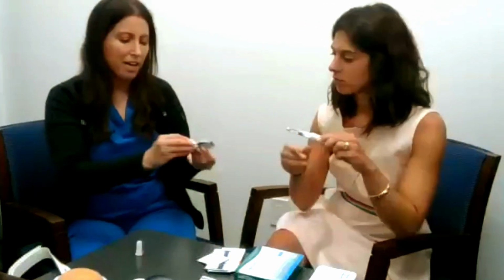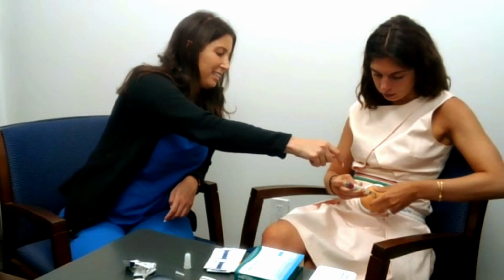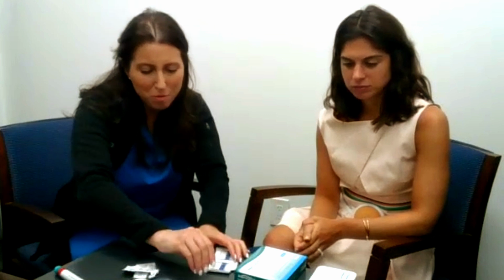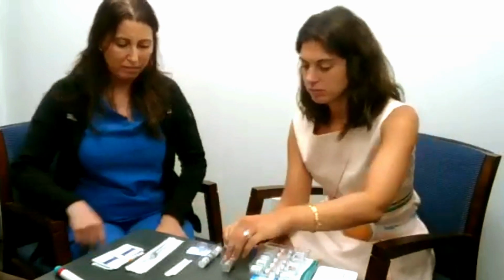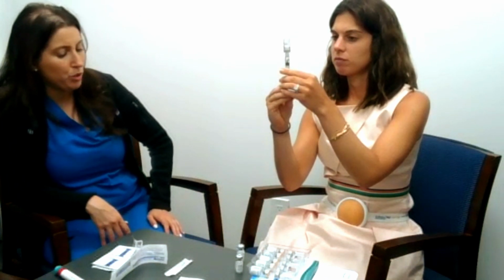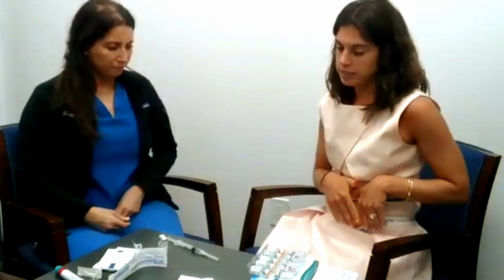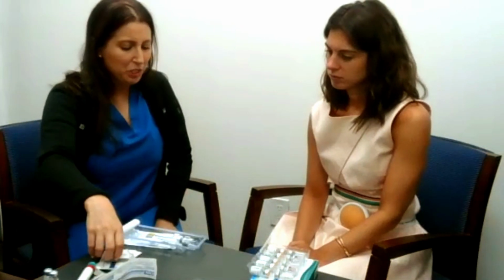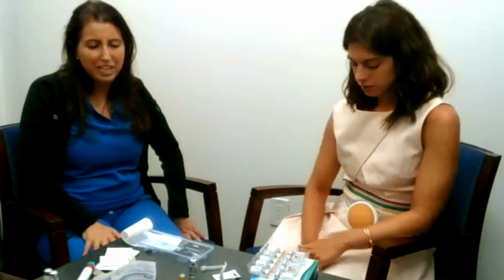Fertility Medication Administration Webinar: July 2023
Can I exercise while undergoing fertility treatments? Drink alcohol?

Our Head of Nursing, Eliza Ferstendig, is answering these questions - and more - in our monthly Nursing Medication Administration Webinar. She covers how to go about self-administering the medications Gonal-F, Menopur, and Cetrotide - and responds to FAQs from patients, submitted beforehand and in the chat.

Bring your questions, and sign up for our monthly sessions